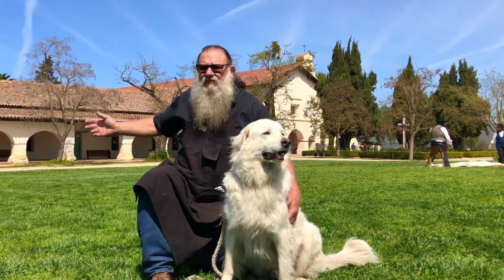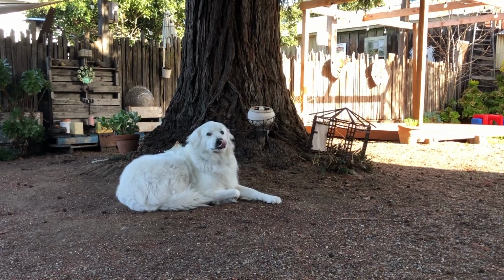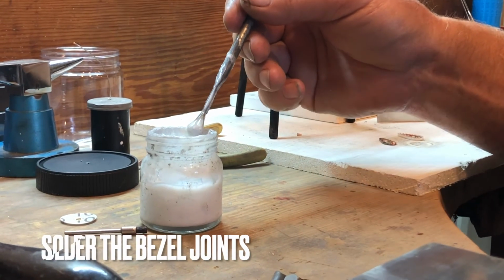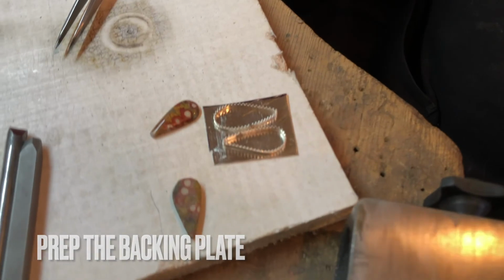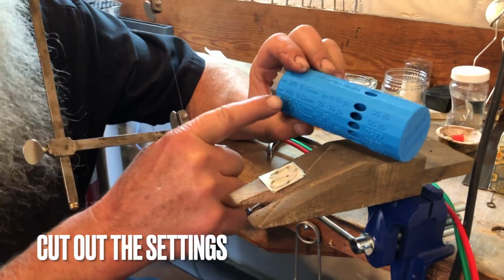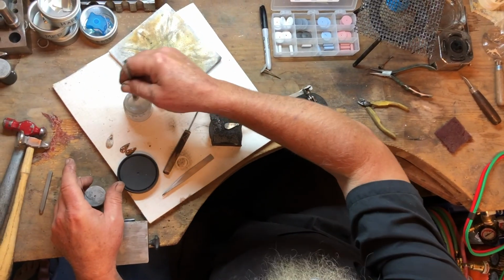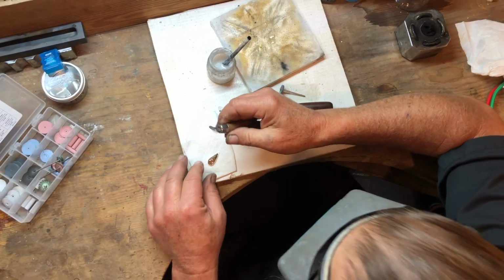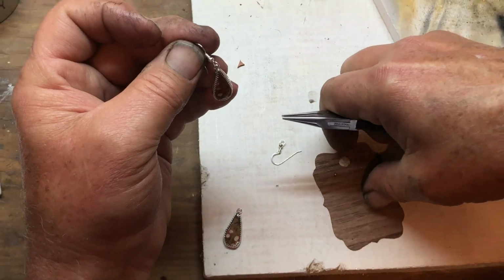How to Make Earrings | Handmade Jewelry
A DIY tutorial on how I make a sterling silver earrings with a beautiful inlaid stones. In this video, I take you step-by-step through my process of creating custom, handmade earrings that will be perfect for your Etsy shop or as a gift to a loved one. This is a great ring tutorial for beginners and you'll learn some foundational soldering and silversmithing techniques along the way.

MATERIALS & TOOLS USED:
- 2 Cabochon Gemstones
- Sterling Silver Sheet
- Sterling Silver Gallery Strip
- Earring Hooks
- German Adjustable Saw Frame
- Blow Torch (Propane, MAPP, or Acetylene)
- Silver Solder (Hard, Medium, and Soft)
- Soldering Block
- Rotary Tool (or, alternatively,  a hand file)
- Metal Polishing Wheels  &  Polishing Compound

ABOUT US:
Rosie Sterling Silver & Lapidary is a jewelry and silversmithing shop in Hollister, CA. I primarily work with silver, copper, and precious stones. to see more of my work and stay up-to-date with my upcoming events.